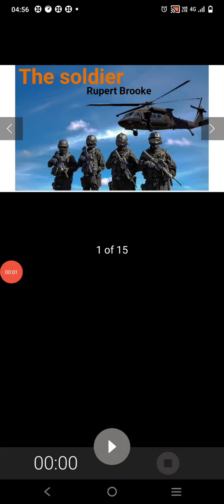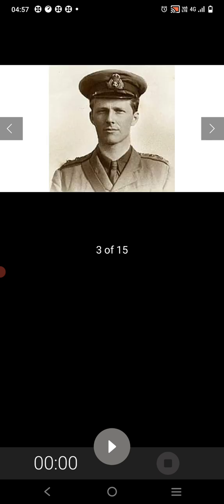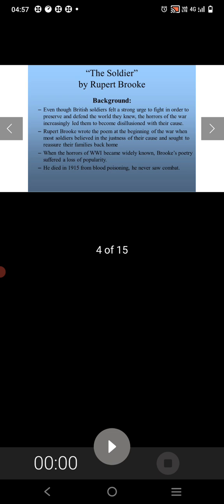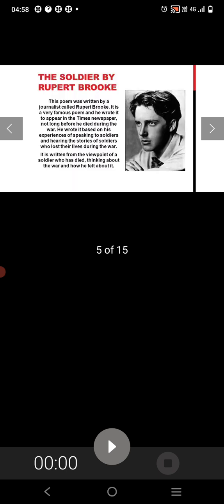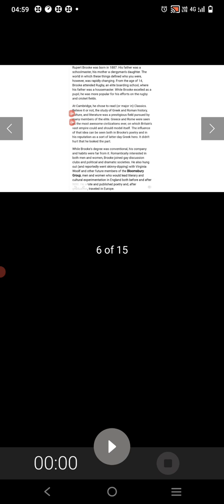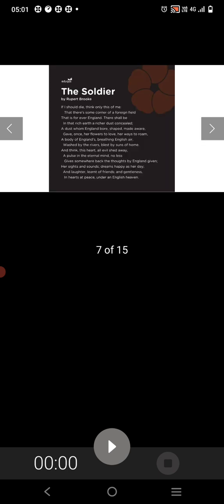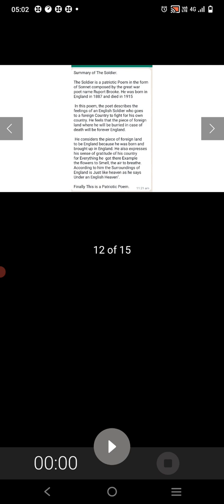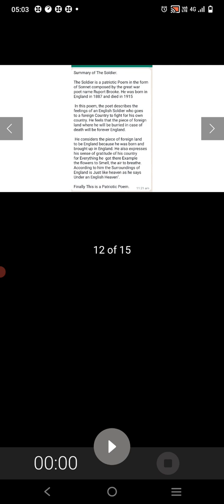The Soldier T Nandhinipriya